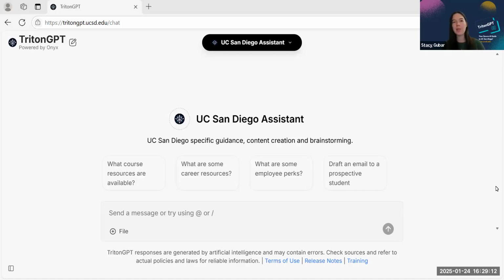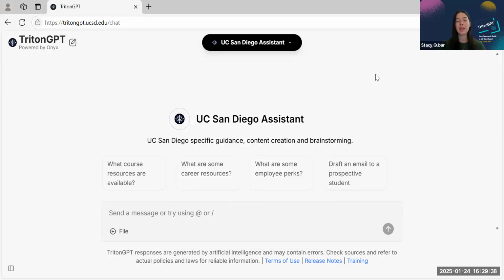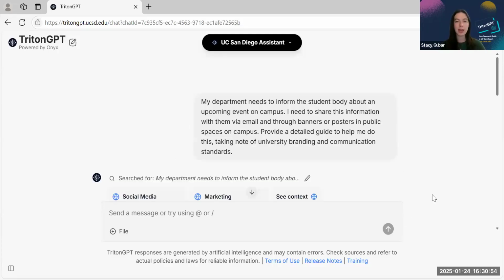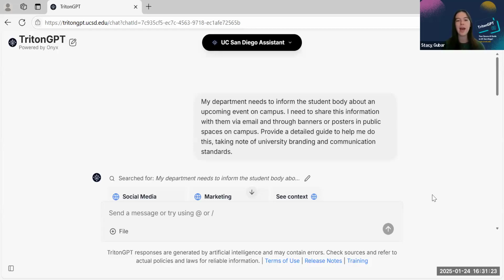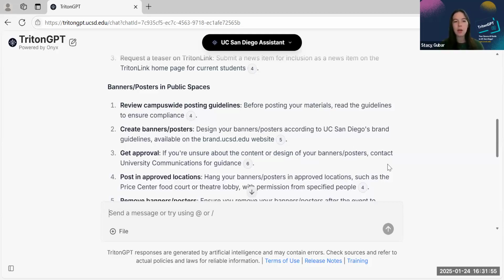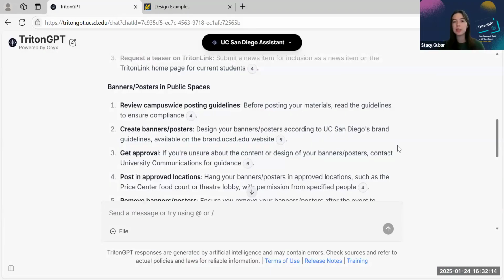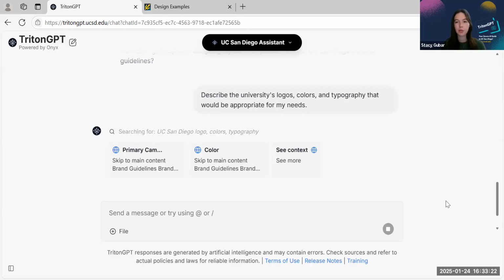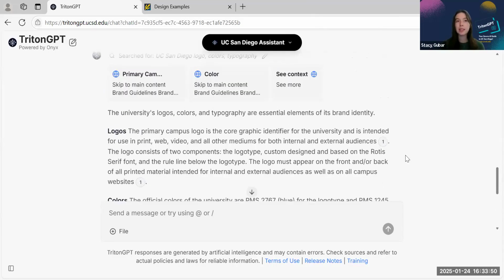Everyday I AI - 33 - Campus Branding and Communication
In this episode of Everyday I AI, Stacy Gubar from UC San Diego's Operational Strategic Initiatives demonstrates how to use AI to quickly find information outlining university branding and communication standards.